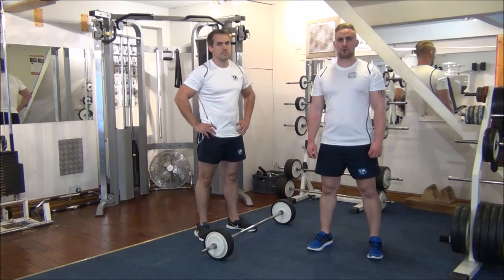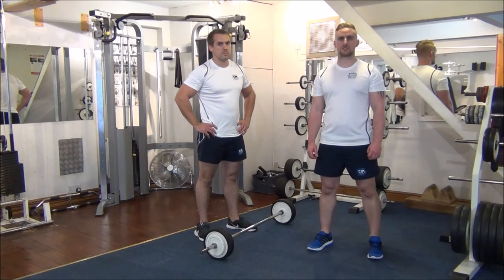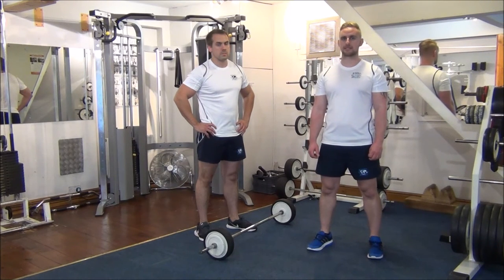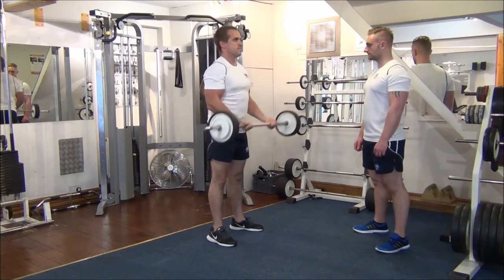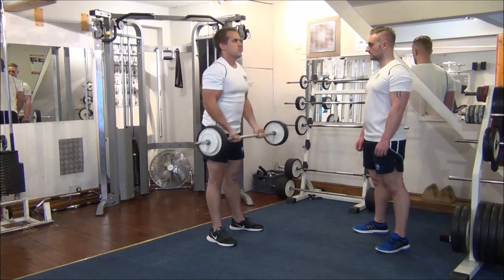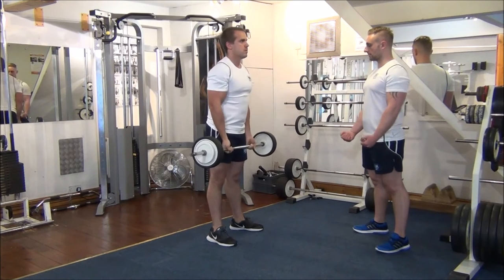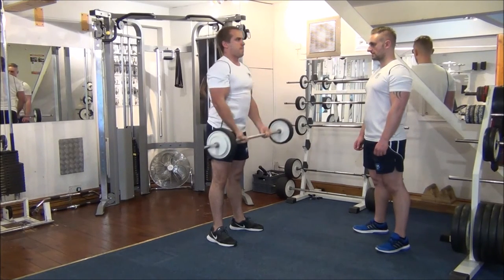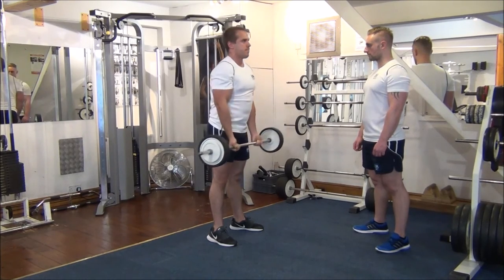Rest Pause Training on Barbell Curls